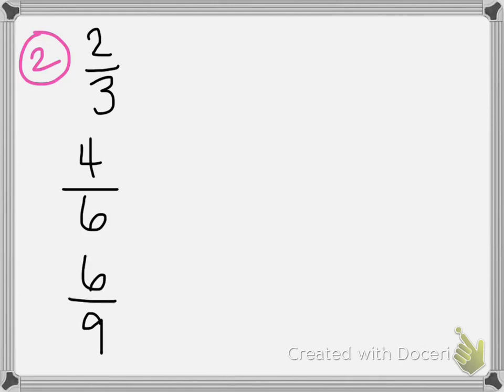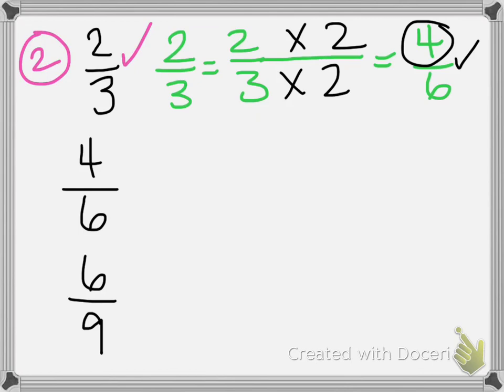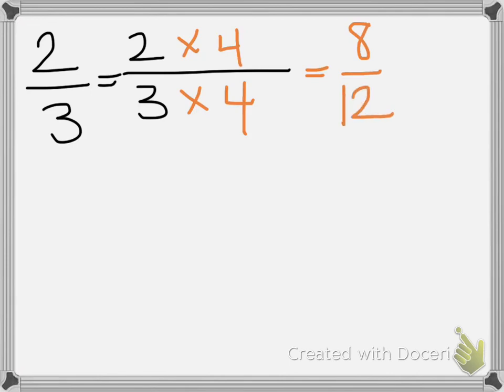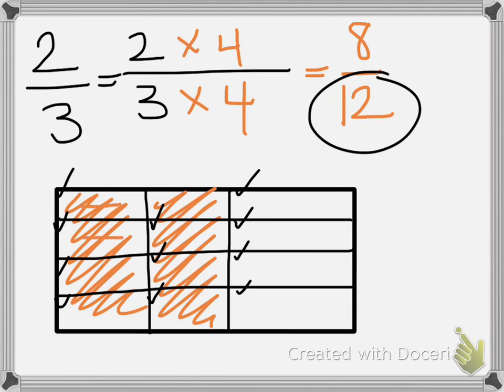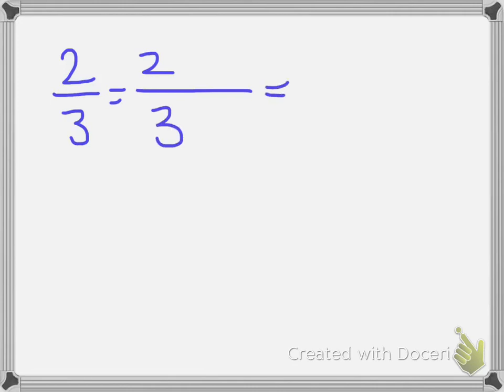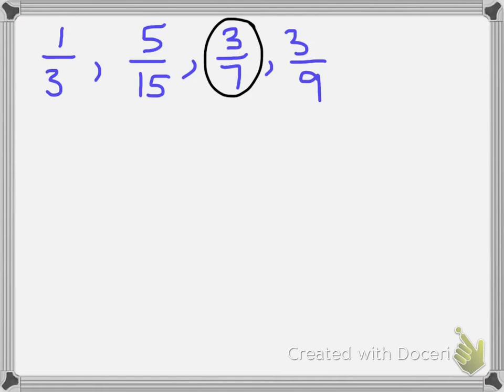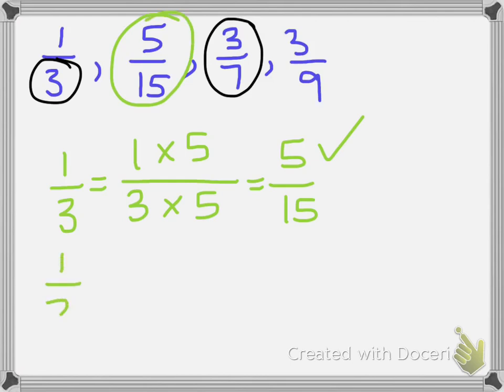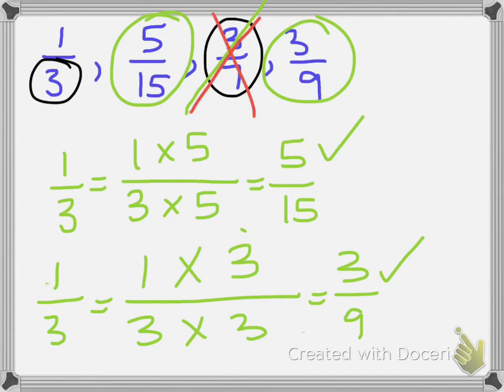Fraction Review Question 2/3